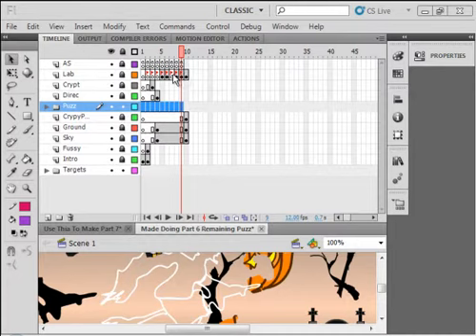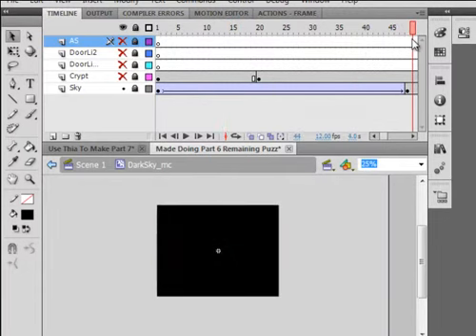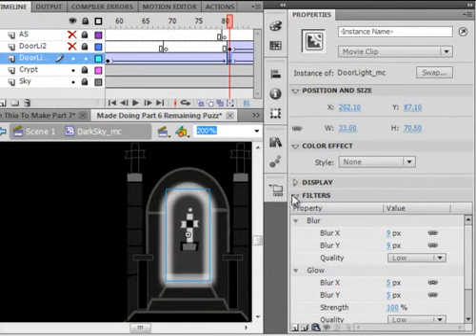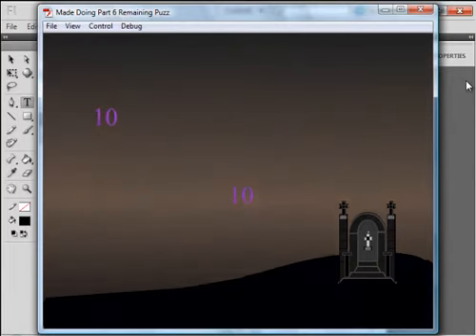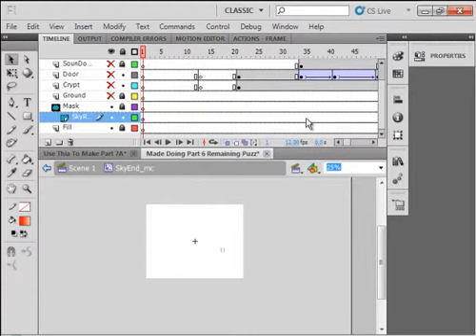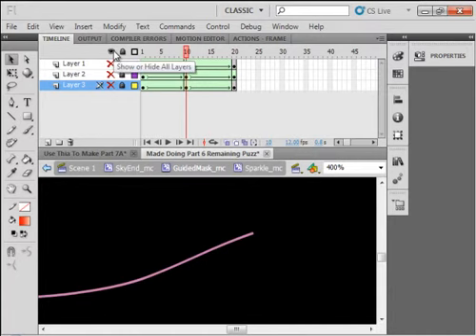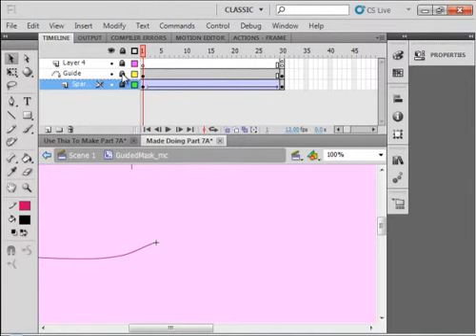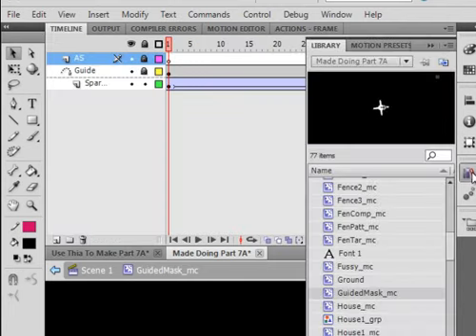Halloween Tutorial Part 7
This is part 7 a follow up to part 6 only 3 more to go. The crypt is ready to return the Halloween items.